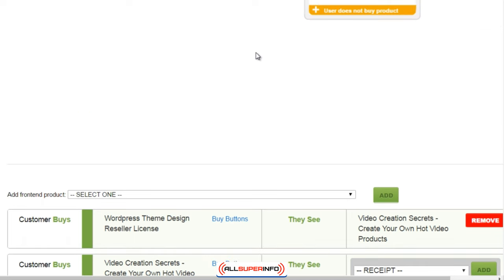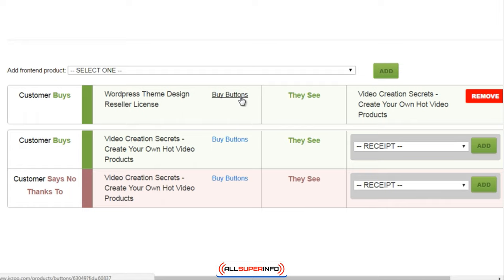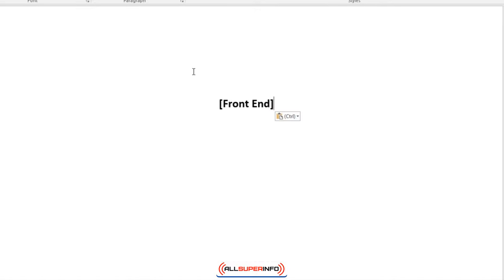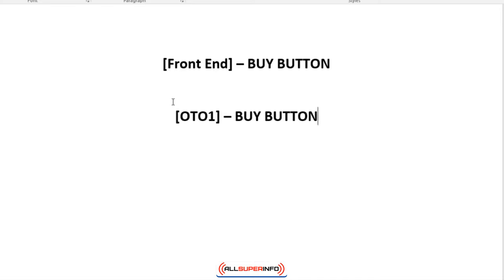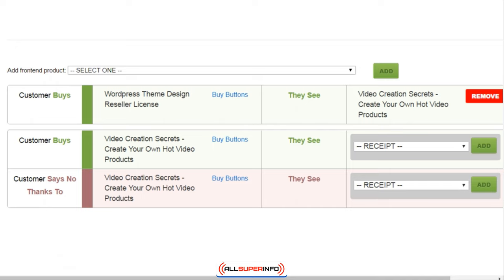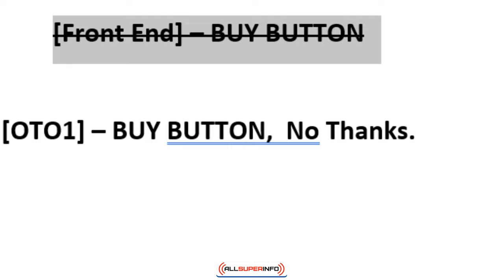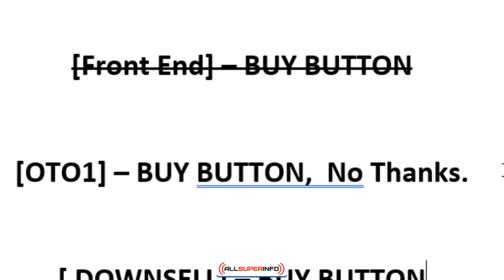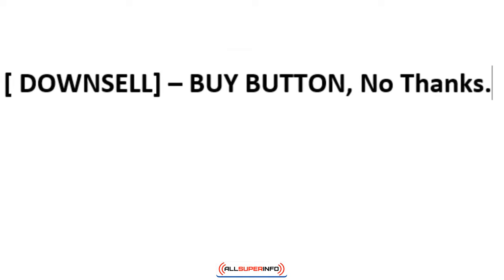Video 9 Sales Button and OTO’s